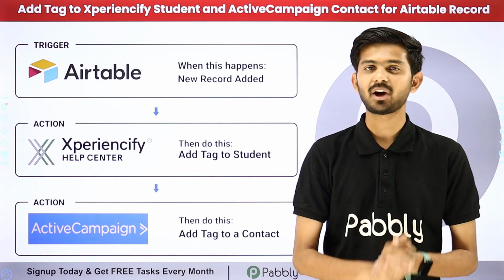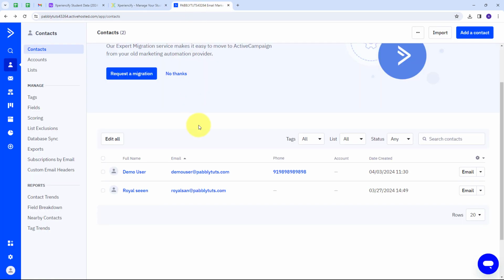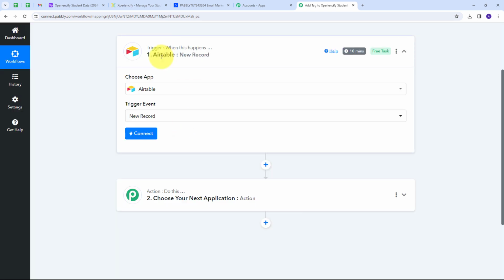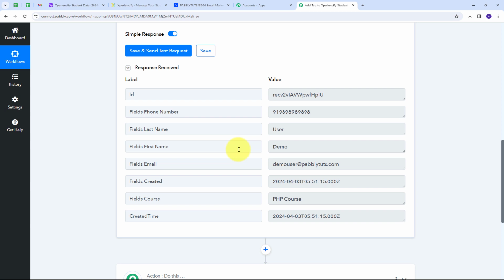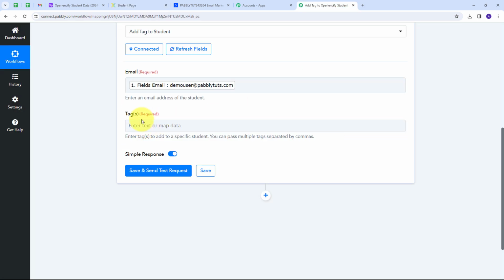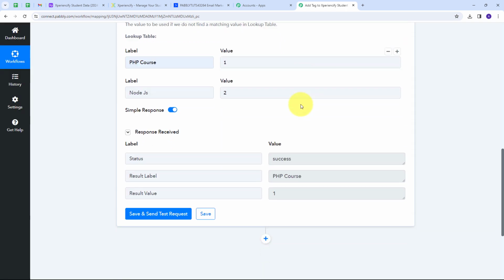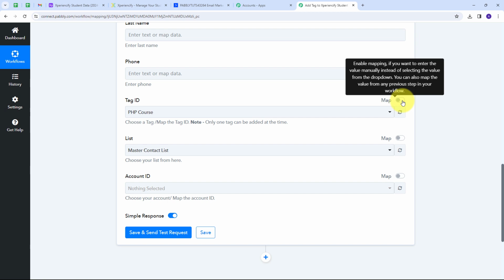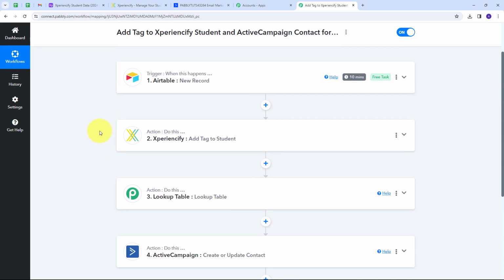How to Add Tag to Xperiencify Student and ActiveCampaign Contact for Airtable Record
In this guide, we'll walk you through the seamless process of adding a tag to Xperiencify student profiles and ActiveCampaign contacts for an Airtable record. By integrating Xperiencify, ActiveCampaign, and Airtable through Pabbly Connect, you can efficiently manage student data, automate communication workflows, and streamline student engagement effectively.

🔍 What You'll Discover:

Student Management Overview: Learn about the importance of effective student management for personalized learning experiences and student engagement.

Setting Up the Integration: Explore the step-by-step process of configuring the integration between Xperiencify, ActiveCampaign, and Airtable using Pabbly Connect, including authentication and mapping student data.

Adding Tag to Student Profiles: Discover how to automate the process of adding a tag to Xperiencify student profiles based on Airtable records, ensuring that student data is accurately updated for targeted communication and engagement.

Updating ActiveCampaign Contacts: Learn how to seamlessly update ActiveCampaign contacts with the added tag information from Xperiencify student profiles, enabling personalized communication workflows and automation.

Workflow Optimization: Explore strategies for optimizing your student management workflow, including segmentation, tagging, and automation, to maximize student engagement and success.

🤔 FAQs Covered in this Tutorial:

✅ How do I integrate Xperiencify, ActiveCampaign, and Airtable for student management?
✅ What steps are involved in setting up the integration and mapping student data?
✅ How can I automate the process of adding a tag to Xperiencify student profiles and updating ActiveCampaign contacts based on Airtable records?
✅ Can I customize the tagging process and mapping student attributes to ActiveCampaign fields?
✅ What are the best practices for optimizing student management workflows for personalized learning experiences?

1. Automation: Pabbly Connect offers automation capabilities that can help you automate mundane and repetitive tasks. This allows you to save time, money and resources.

2. Integration: Pabbly Connect provides a wide range of integrations so that you can connect different web services with each other. This helps you to create smarter workflow processes and make your business more efficient.

3. Security: Pabbly Connect takes security seriously and provides an industry-standard security system to protect your data and applications.

4. Scalability: Pabbly Connect is highly scalable and allows you to easily add new applications and services to your workflow.

 5. Cost-effective: Pabbly Connect is cost-effective and provides plans for different business sizes.